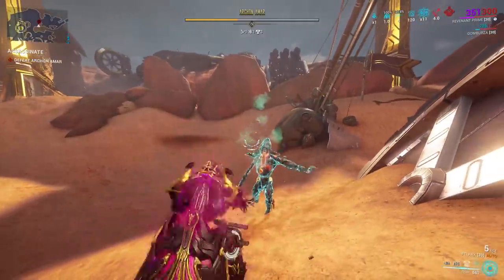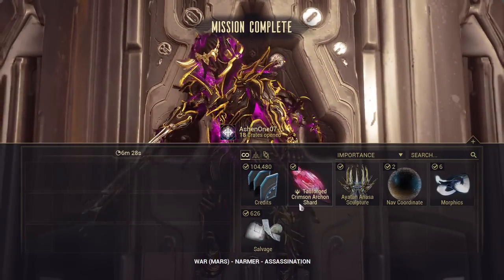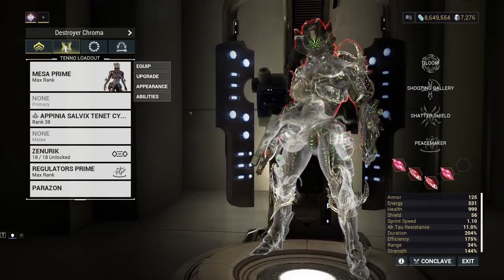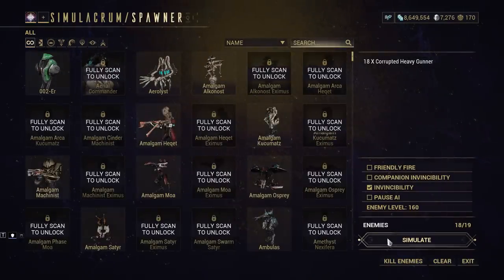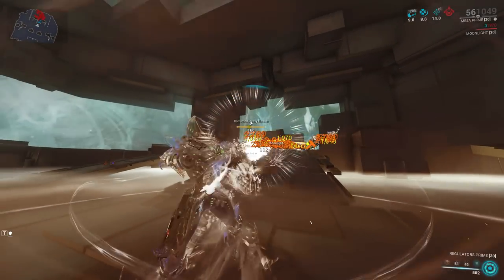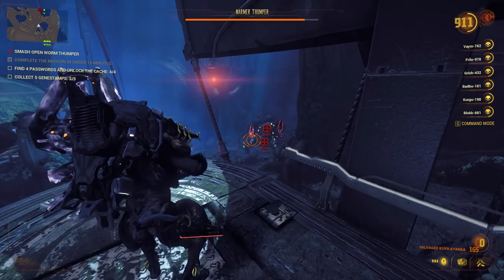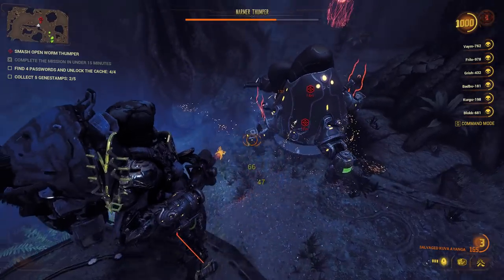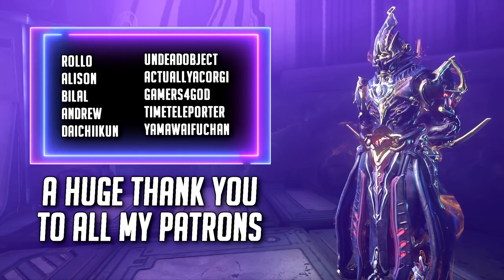GET ALL THESE FREE LOOT NOW! | WARFRAME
👊CREDITS👊